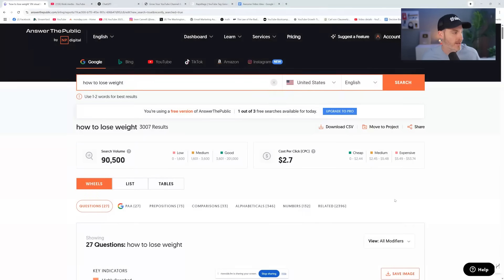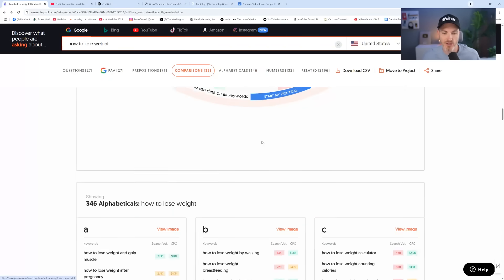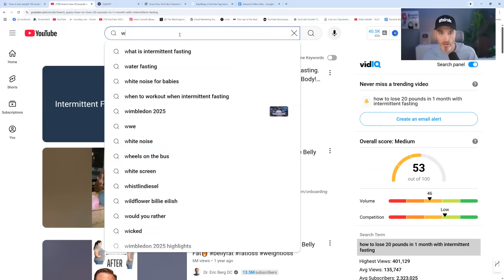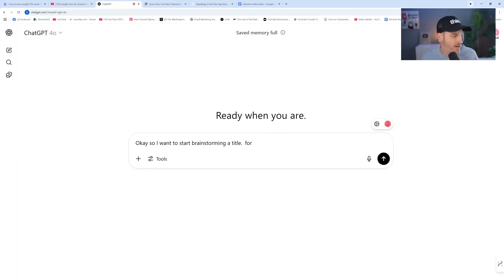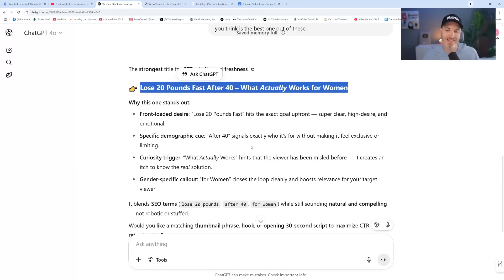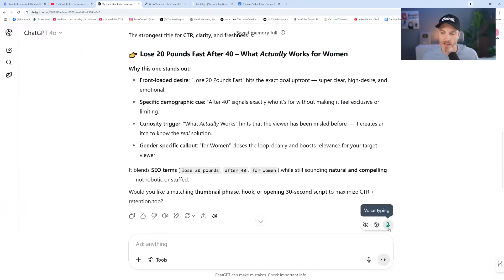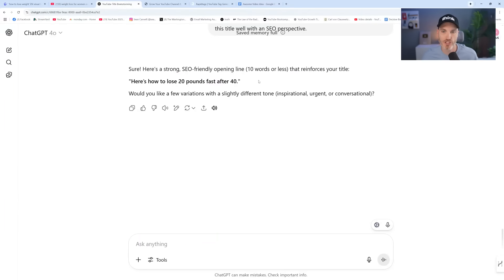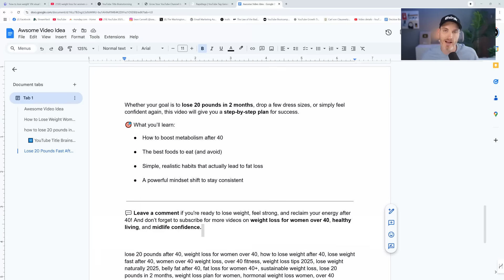How I Doubled My Views in 15 Minutes Using Free AI Tools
Learn how to get more YouTube views in 15 minutes using free AI tools!  ⭐️ Check out our FREE YouTube growth class that reveals 3 essential secrets we're using in 2026 to get more views, subscribers, and income—watch here 👉🏻

Websites and Resources Mentioned in this Video

🚨NEW🚨 Register for the free YouTube Jumpstart event - a 3-day online training where you'll learn my proven system for growing your channel and making money on YouTube in 2026.

⏰ Timecodes ⏰
0:00 - How I Doubled My Views in 15 Minutes Using Free AI Tools
0:14 - Find Viral Video Ideas (This Website Changes Everything)
2:53 - Simple Google Doc Trick for Content Planning
3:27 - Validate Ideas Before Recording (YouTube Search Method)
6:08 - AI Title Generator (10 Winning Options in 10 Seconds)
9:06 - Optimize Everything Fast (2 Free Tools That Work)
13:19 - Free 3-Day YouTube Growth Event (Limited Time)
13:52 - Complete YouTube System Revealed

In-Depth Channel Analytics and Ideas

In this step-by-step tutorial, I reveal exactly how I doubled my YouTube views in just 15 minutes using completely free AI tools. If you're struggling to get consistent views or spending hours planning content that flops, this video will change everything.

What You'll Learn:
✅ How to find winning video topics using AnswerThePublic.com
✅ My exact process for validating ideas before recording
✅ AI-powered title brainstorming that gets clicks
✅ Free tools for video optimization and SEO
✅ Complete workflow from idea to upload in under 20 minutes

Free AI Tools Covered:
AnswerThePublic - Topic research and validation
ChatGPT - Title brainstorming and descriptions
RapidTags.io - SEO optimization and tags
YouTube's auto-suggest - Trend validation
VidIQ - Keyword research and competitor analysis

This isn't theory - I'm showing you my exact 5-step system that works for any niche, even the most competitive topics. By the end, you'll have a complete content planning workflow that eliminates guesswork and maximizes your chances of viral success.